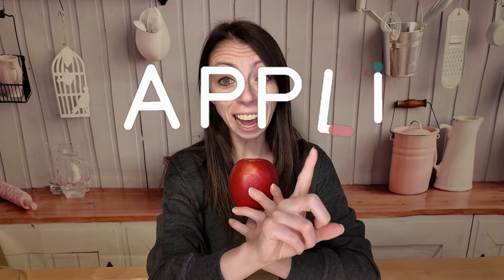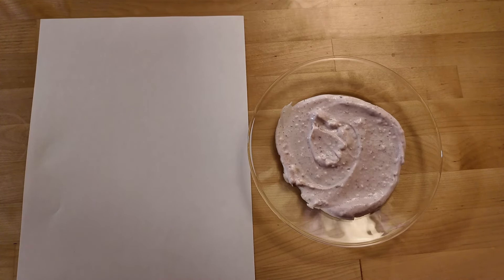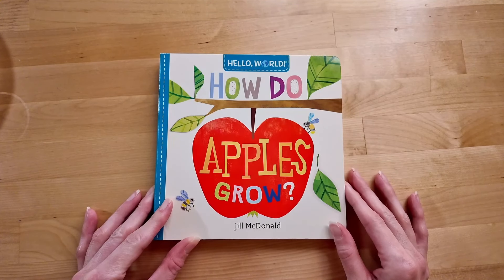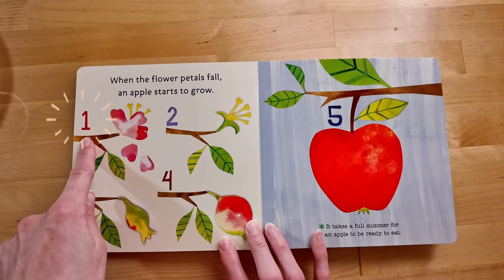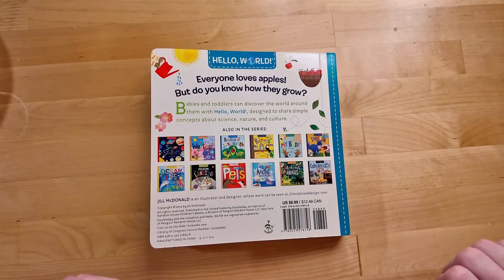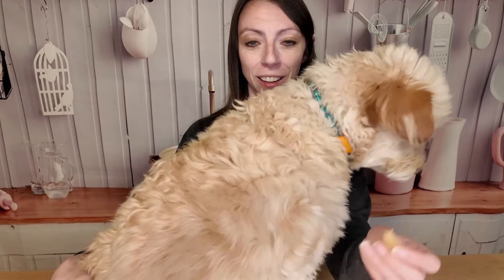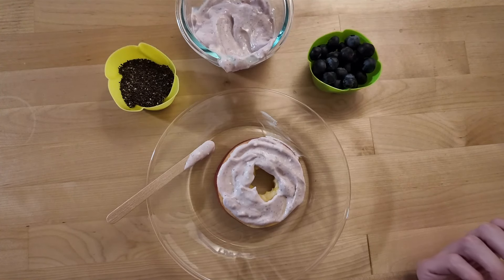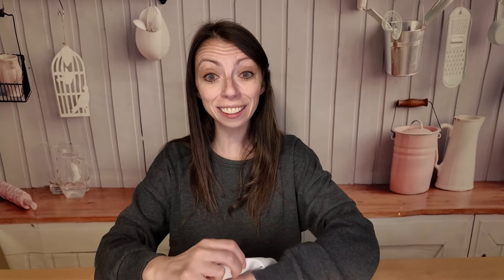Apple Adventures with Dev: Fun, Food, and Learning for Little Ones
Welcome to Food Fun with Dev, where we embark on delightful food exploration journeys to help all children explore foods and feel more comfortable trying new delish delights!! In today's episode, we're diving headfirst into the world of crisp, juicy apples. 🌟

🍏 Exploring Apples in Playful Ways
- Apple Sensory Play: Let's squish, smell, and roll apples! We'll explore their textures, colors, and fragrances. Your little ones will giggle as they discover the sensory wonders of these fruity gems. As we get comfortable exploring apples with our other senses, we'll move on to licking, tasting, and crunching into them. Your kiddo will feel more comfortable exploring apples after joining us for this play!

 🍎 Crafty Apple Creations
- Apple Stamping Art: Grab an apple, dip it in paint (yogurt), and create beautiful stamped patterns on paper. It's messy, it's fun, and it's a fantastic way get comfortable interacting with the fruit in a low-pressure way!

🍎 Snack Attack: Apple Edition
- Apple Donuts: We'll add frosting (yogurt) to our apple ring to make a donut. Finishing off with some sprinkles (chia seeds and blueberries) will create a fun and tasty snack. A treat that's easy for little hands to assemble.

 🍎 Storytime: How Do Apples Grow
- Gather 'round as I read a delightful book about how apples grow. This book is not only educational but also fun as we focus on our little ones as the audience. It's a tale that celebrates curiosity and safe exploration of a new food

- **Empowerment**: Our videos empower families like yours to conquer picky eating hurdles. We're all about positive mealtime vibes!

- **Joyful Learning**: Just like your little one’s favorite Youtube teacher, we infuse education with laughter. Your little ones won't even realize they're learning—they'll be too busy having fun!

- **Supportive Community**: Join our tribe of food explorers. We celebrate diversity, unique needs, and the joy of sharing meals together.

Remember, our videos are **not a replacement for individualized therapy**—they're here to educate and entertain. 🌈🍏🎉